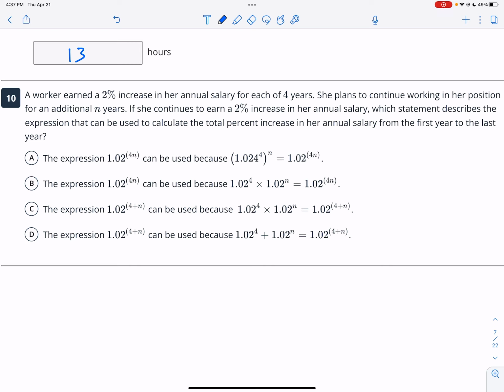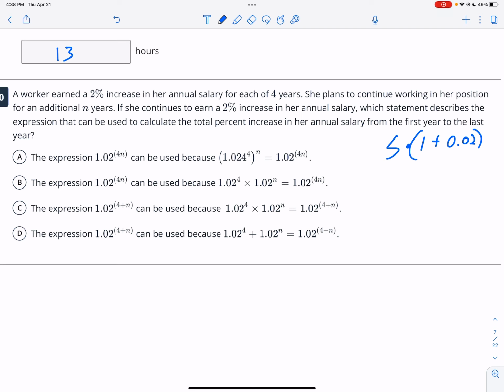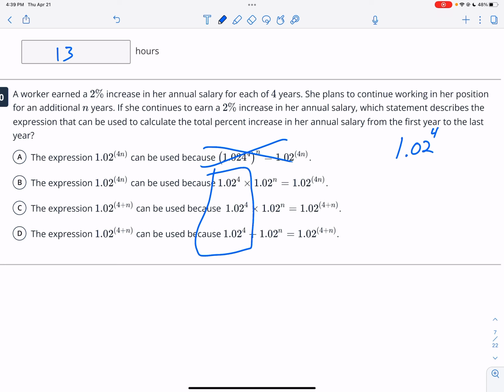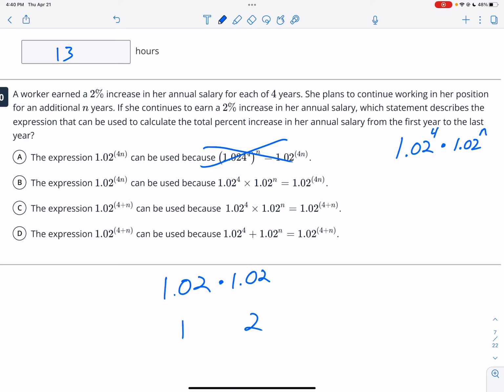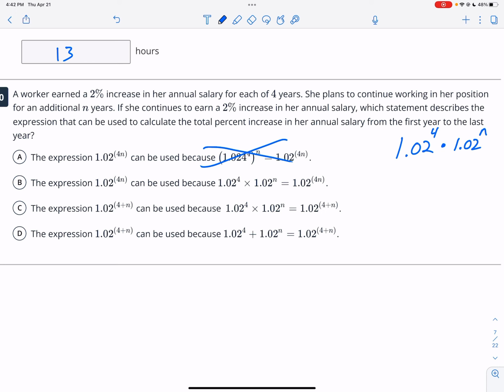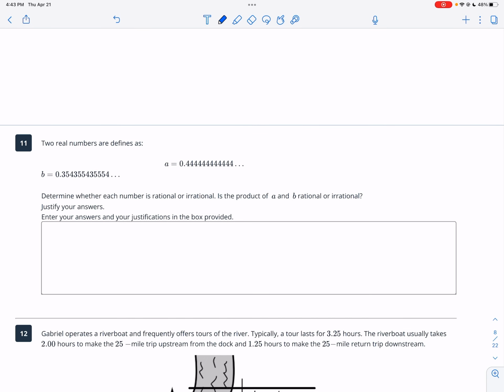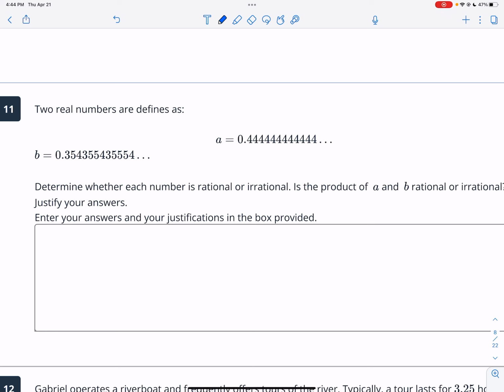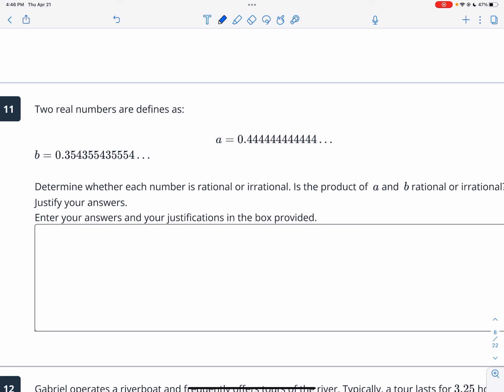Practice test part 5 sick so beware of tiny goofs